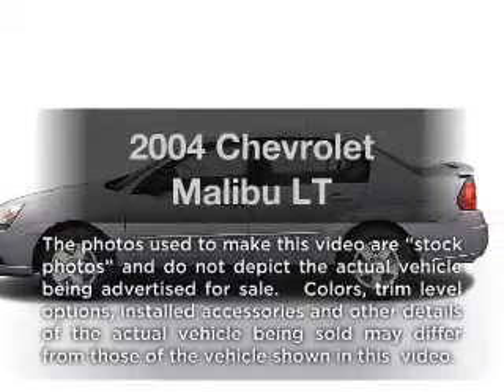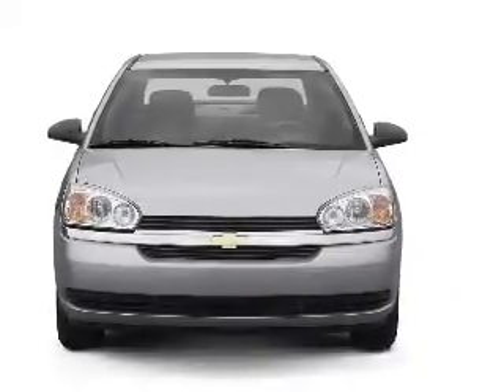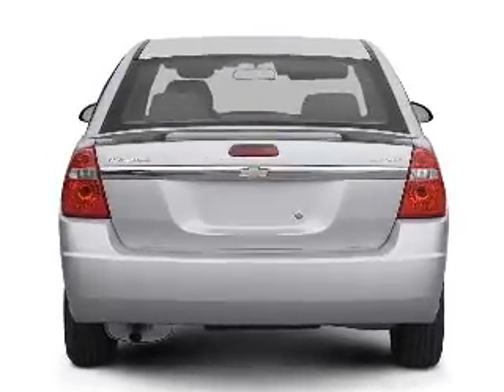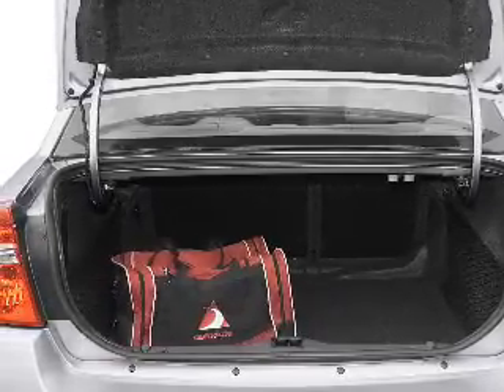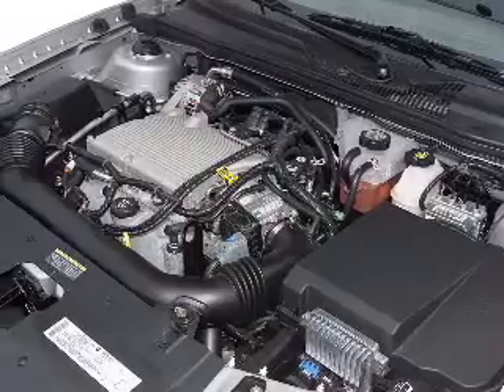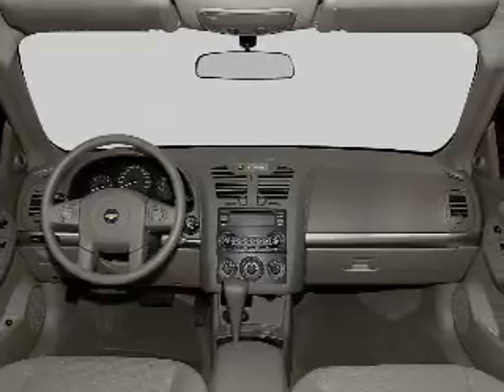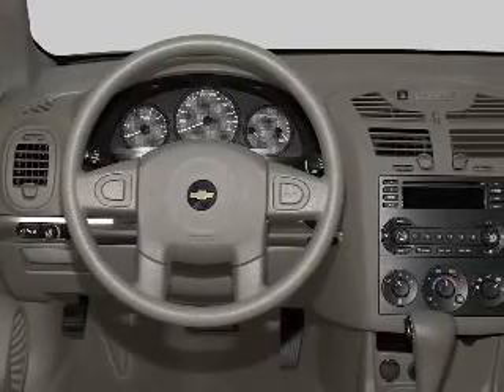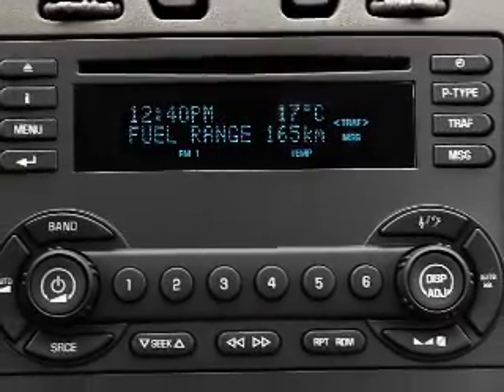2004 Chevrolet Malibu - South Amboy NJ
Year: 2004
Make: Chevrolet
Model: Malibu
Trim: LT
Engine: 3.5 liter 6 cylinder 12 valve
Transmission: 4-Speed Automatic
Color: Sport Red Metallic
Mileage: 67043
Address:
927 US Hwy 9 North